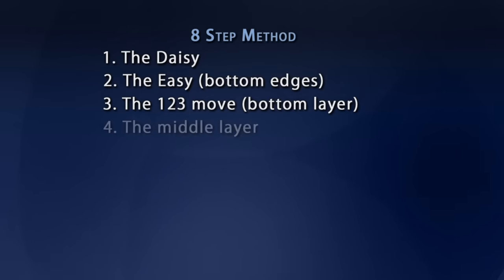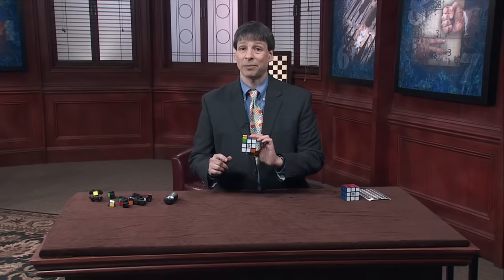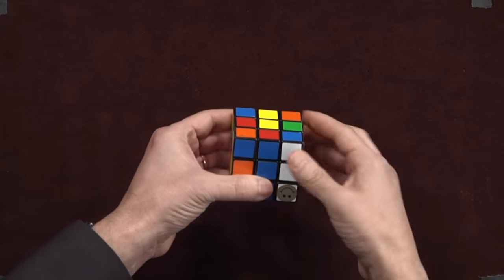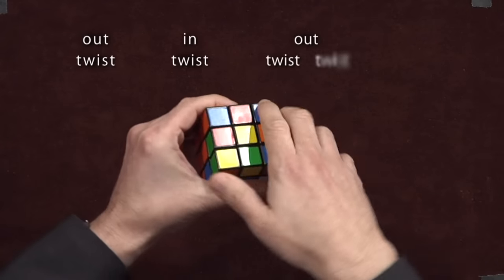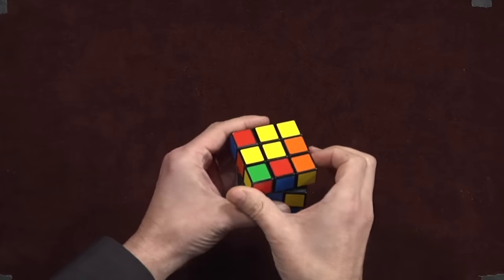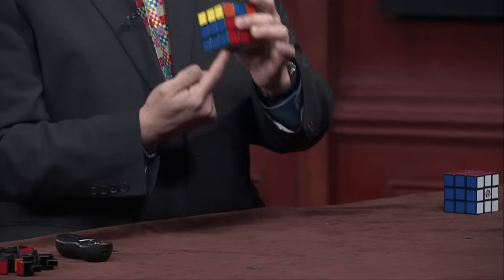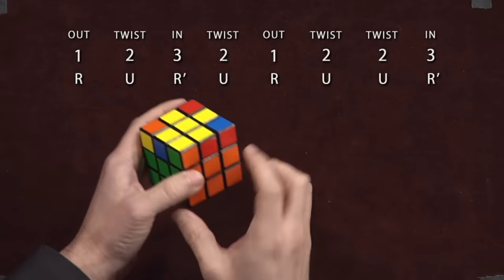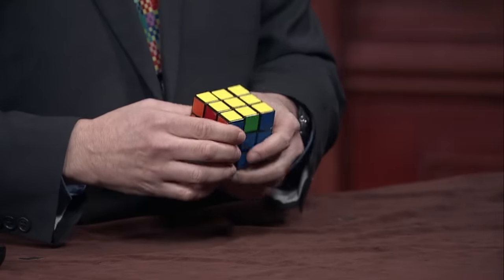How to Solve a Rubik's Cube in 8 Steps | The Math of Games and Puzzles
This video is episode nine from the series "The Mathematics of Games and Puzzles: From Cards to Sudoku"

It’s one of the most famous puzzles ever invented. But Professor Benjamin has an easy-to-learn, eight-step method for solving this mind-bending puzzle quickly and accurately—every time. After examining the mathematics behind the cube and pondering how many different cube positions are possible, you’ll follow him step-by-step through an algorithm (taught to Professor Benjamin by a world-champion cube solver) that, with practice, will have you solving any Rubik’s Cube in less than three minutes.

For quick reference, here are the eight steps for solving a Rubik's Cube:
00:00 Intro
1:16 Step 1: The Daisy
2:53 Step 2: The Easy
6:20 Step 3: The 1 2 3 Move
14:27 Step 4: The Middle Layer
22:14 Step 5: F U R U' R' F'
24:42: Step 6: The Fun Move
27:40 Step 7: R' F Move
30:58 Step 8: F F U R L Move

Here, you can enjoy a carefully curated selection of educational videos from our library of history and science series.

If you’ve ever wanted to travel back in time, wondered about the science of life, or dreamt of exploring the stars, then Wondrium will be your new favorite channel!

You can also read thousands of articles from the smartest experts in their fields at Wondrium Daily